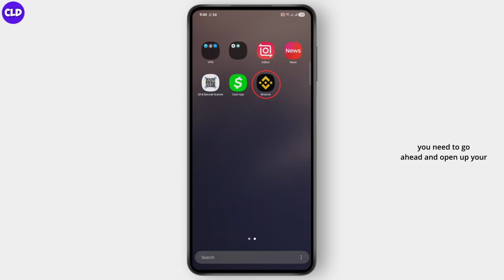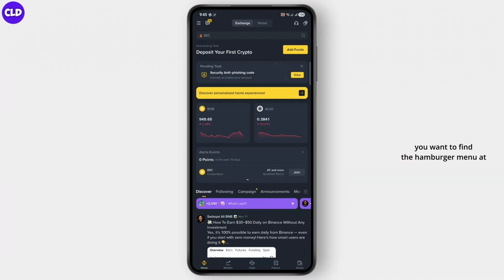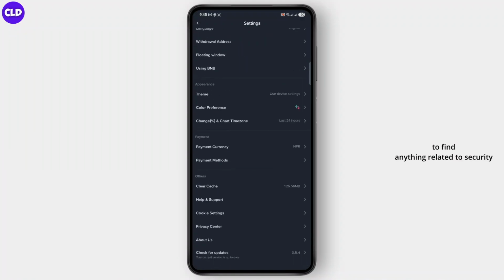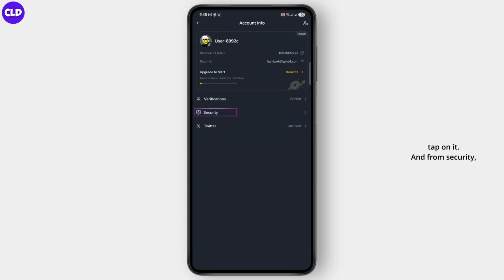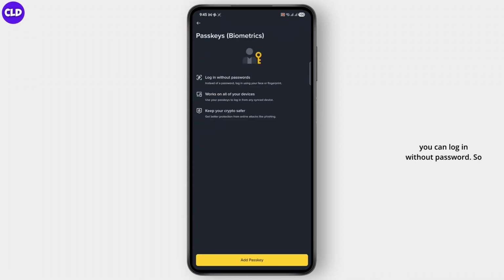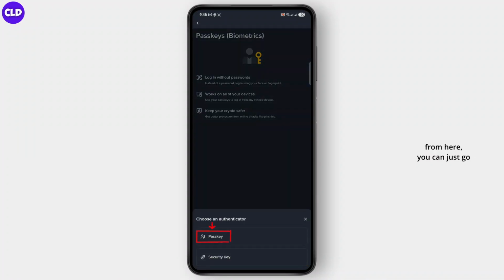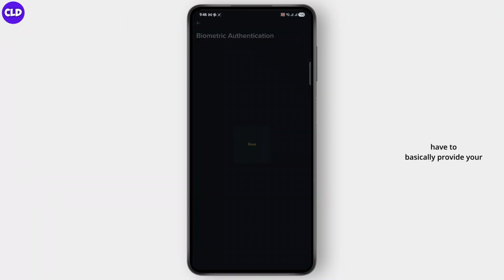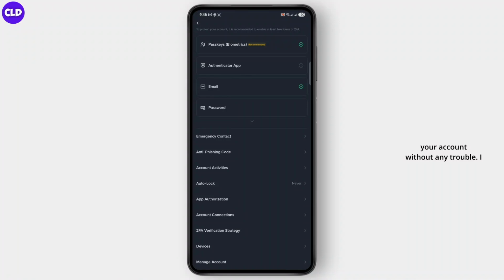How to Setup A Passkey on Binance?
Want to set up a passkey on Binance to secure your account with faster, passwordless login? This video will guide you through the steps on how to set up a Binance passkey quickly and easily. Whether you're asking, "How do I set up a passkey on Binance?" or need help with the passkey setup process, this tutorial has you covered. Learn the steps to enable passkeys on Binance and boost your account security. Watch now to see how you can set up a passkey on Binance today!
Timestamps:
00:00 How to Setup A Passkey on Binance
00:06 How Do I Setup a Passkey on Binance?